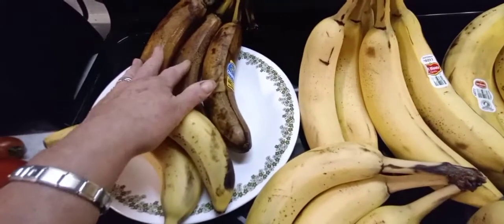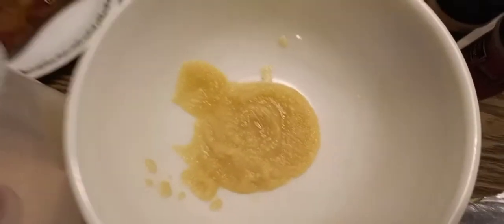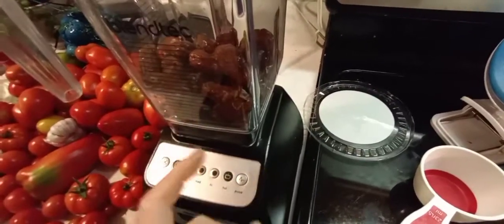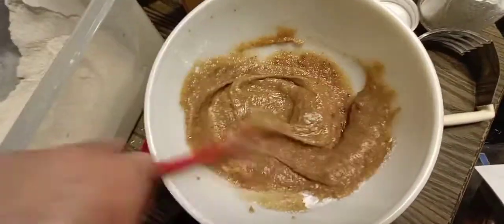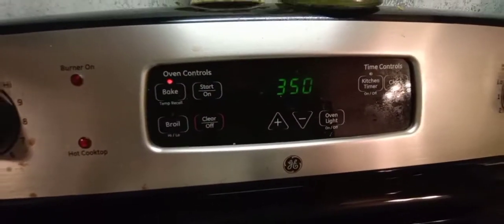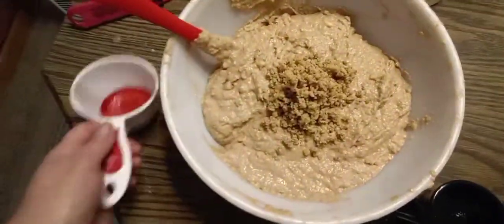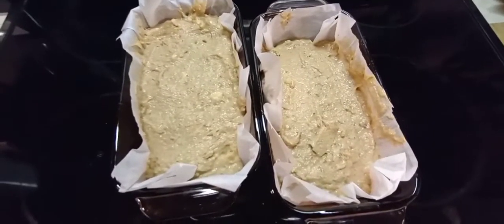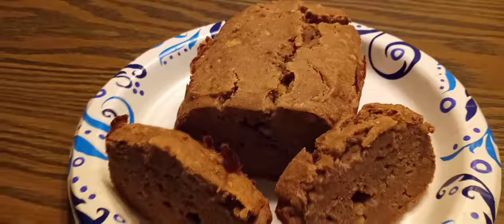Learn How To Make " Vegan Banana Bread " - A Requested Video!!! 😃 and it is so Delicious!! 😋 9-14-21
Learn How To Make " Vegan Banana Bread " - A Requested Video!!! 😃 and it is so Delicious!! 😋